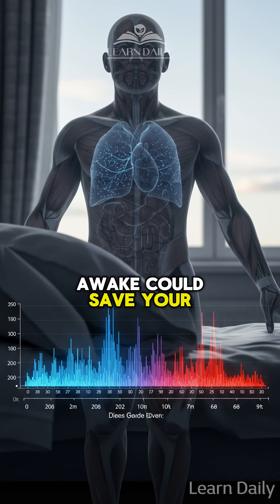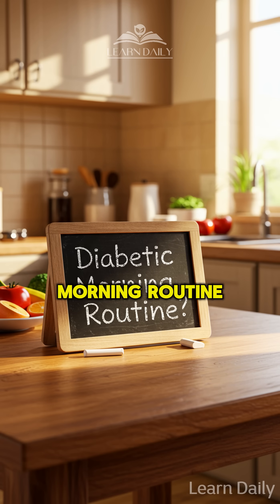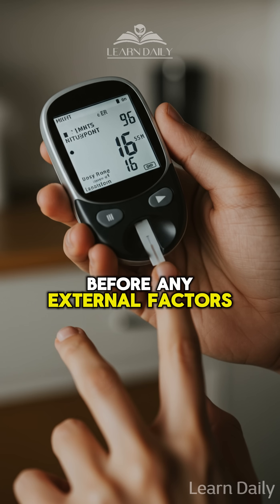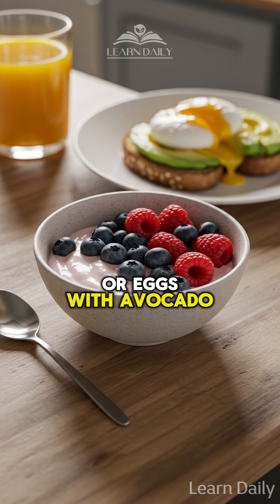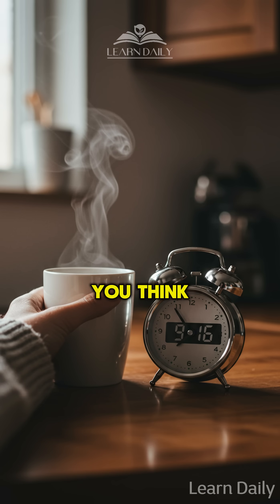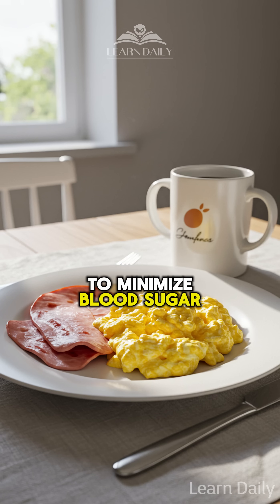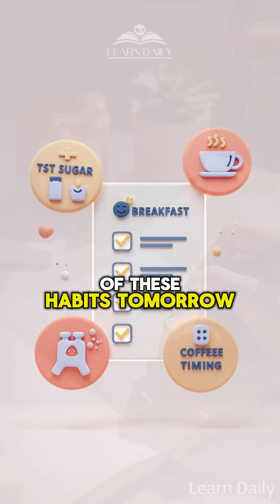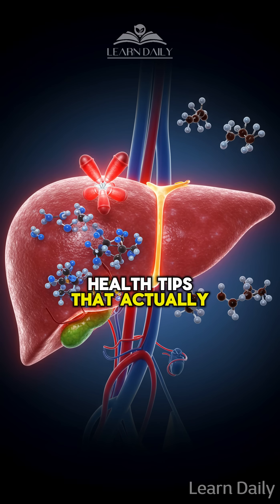Stop Spikes! 7 Habits That Instantly Improve Blood Sugar | Learn Daily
🩺 Stop Blood Sugar Spikes with These 7 Morning Habits! Did you know your first 10 minutes awake could transform your diabetes management? In this video, we reveal science-backed morning habits that instantly improve blood sugar control and help you feel energized all day. From the perfect breakfast combination to the right timing for your coffee, these simple changes can reduce glucose spikes by up to 30%! Perfect for anyone managing diabetes or prediabetes. ⚡✨